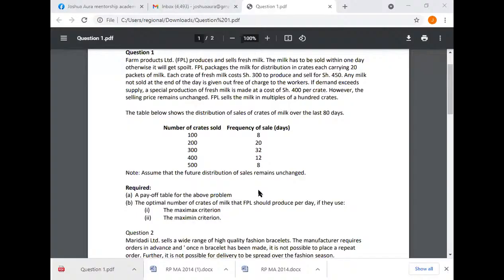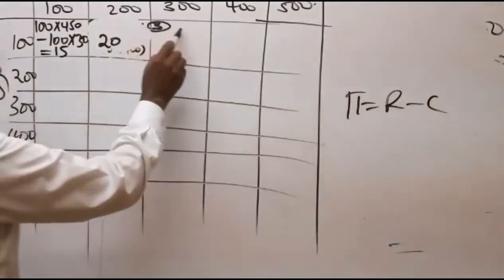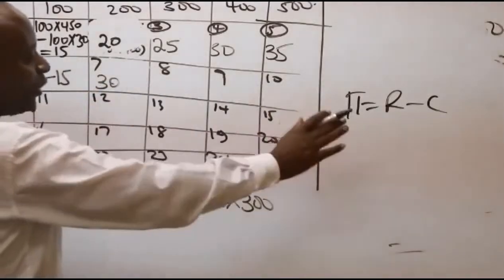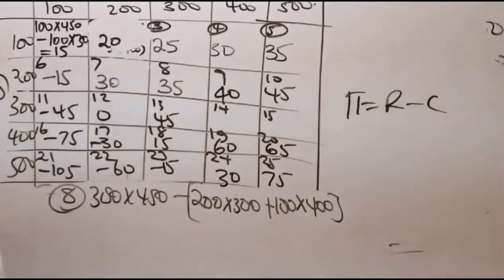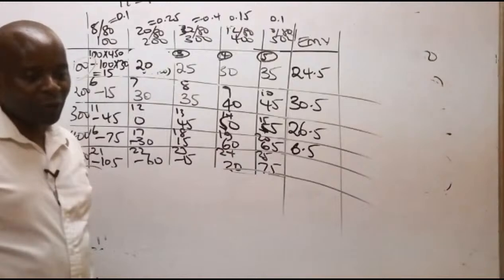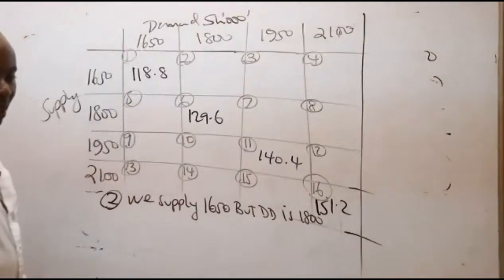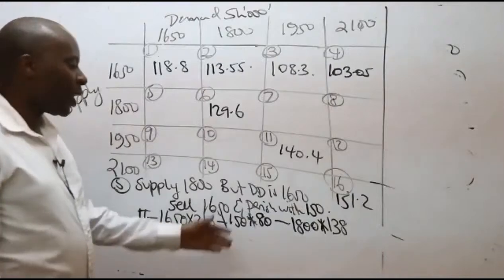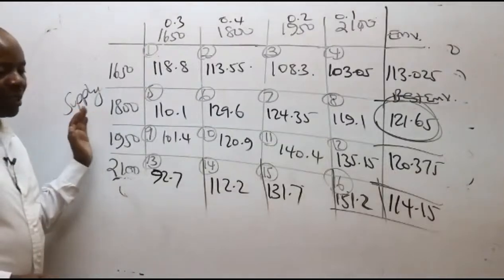Quantitative Analysis-Decision Theory-CPA KENYA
𝐖𝐞 𝐨𝐟𝐟𝐞𝐫:
✅ CPA✅ ATD✅ CIFA✅ CS✅ BDA✅ CAMS
Join us today and grow with us.